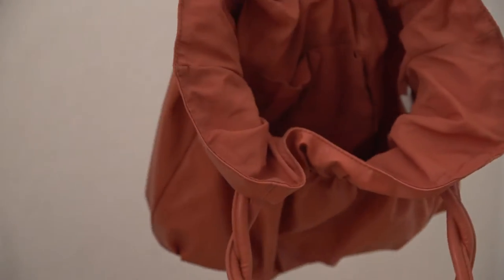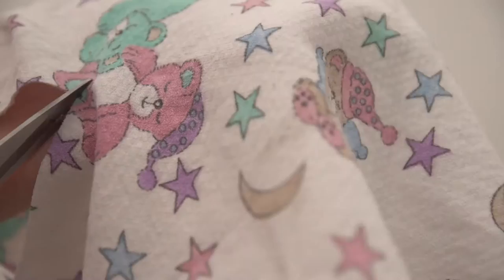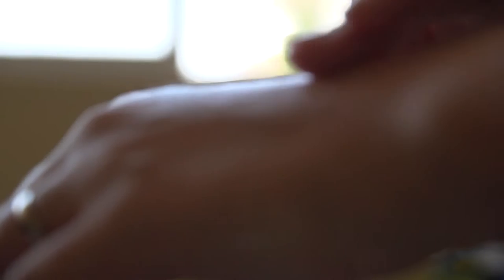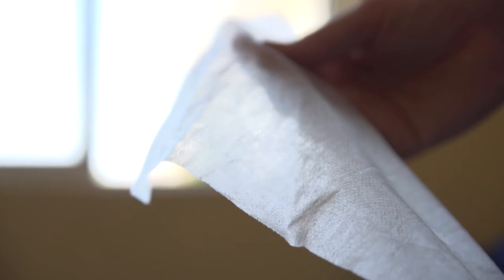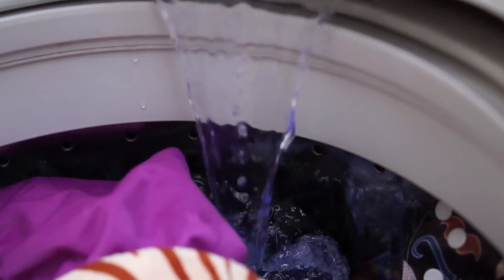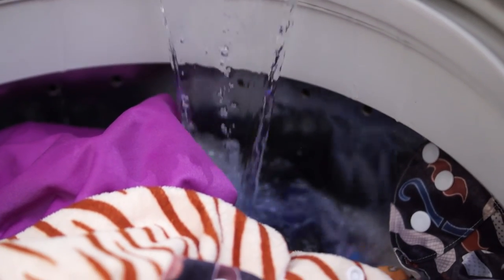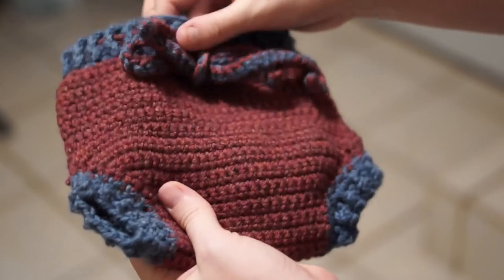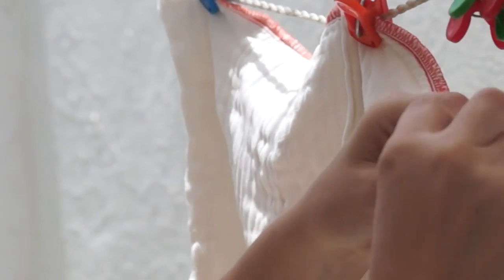Cloth Diapering 101: Accessories & Laundry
What else do you need besides diapers? How do you wash your diapers?